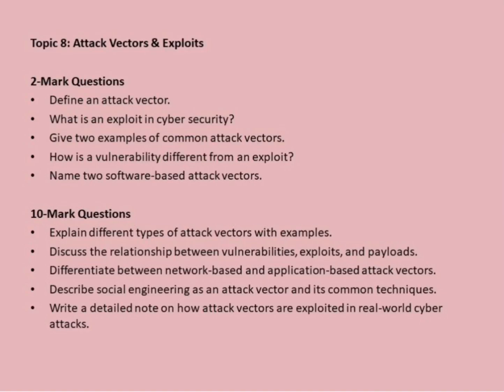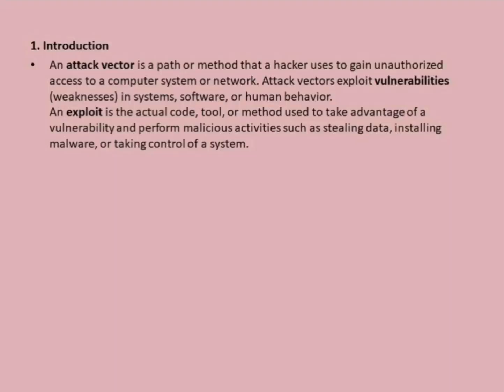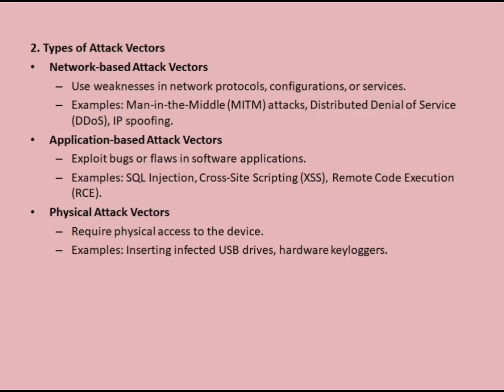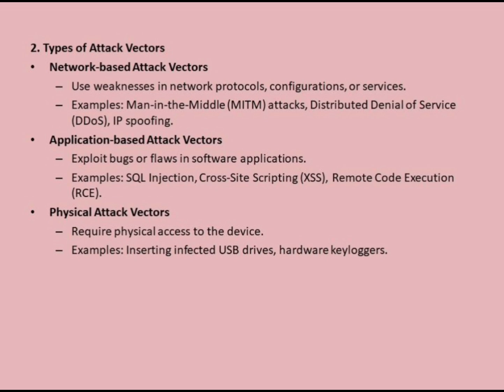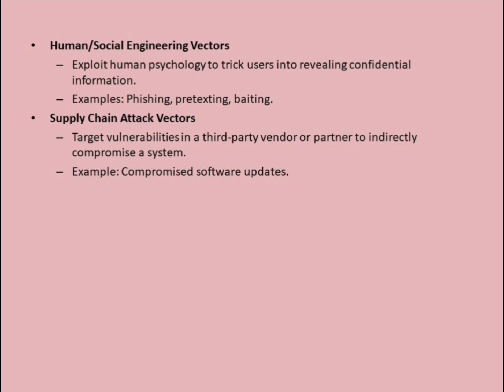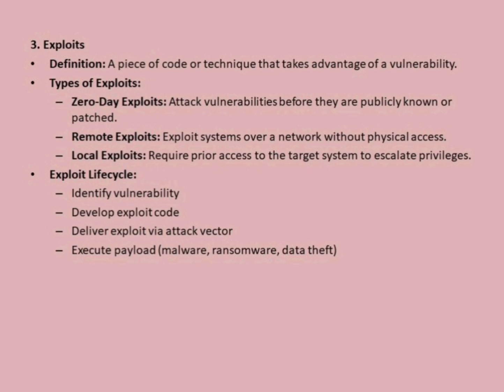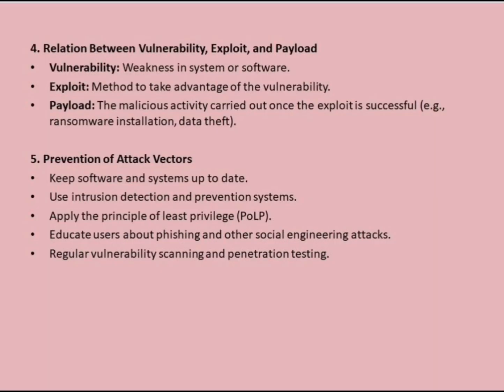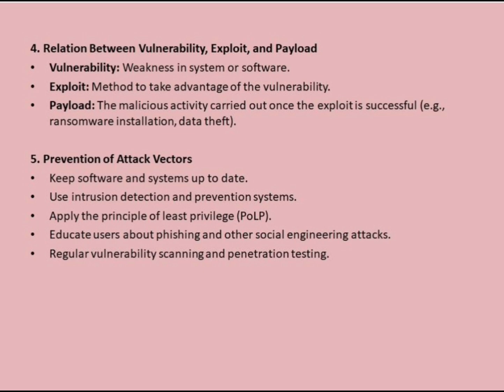Cyber Security | Unit 2| Topic 8 : Attack Vectors & Exploits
In this video, we explain Attack Vectors and Exploits in Cyber Security in a clear and simple way. Attack vectors are the methods hackers use to enter systems, and exploits are the tools or code they use to take advantage of vulnerabilities.

🔑 Topics Covered:

Introduction to Attack Vectors & Exploits

Types of Attack Vectors (network-based, application-based, social engineering, etc.)

Exploits and their role in cyber attacks

Relation between Vulnerability, Exploit, and Payload

Prevention methods for Attack Vectors

This session is useful for students, exam preparation, and anyone interested in Cyber Security basics. 🚀